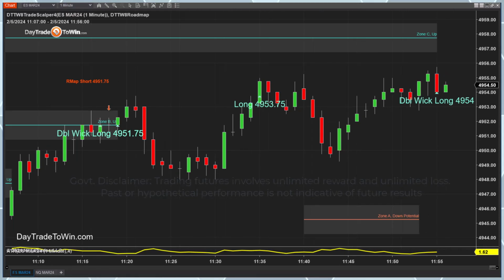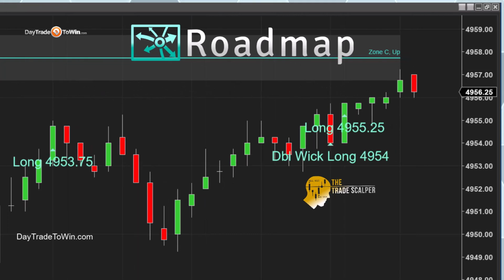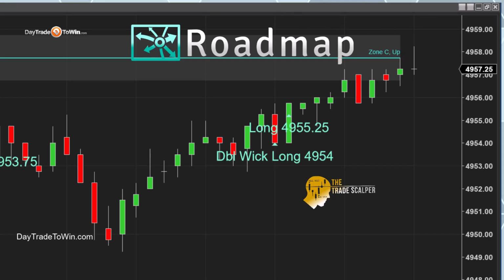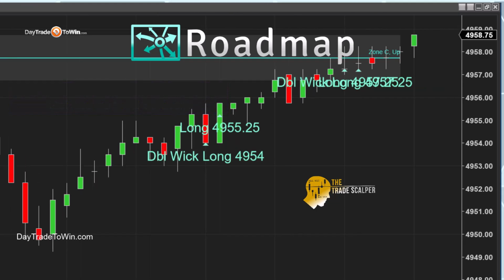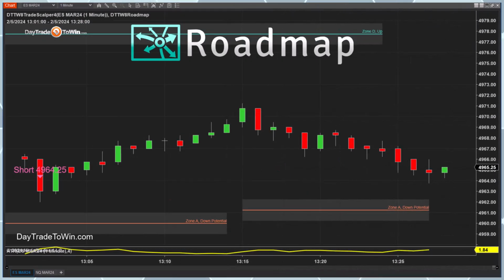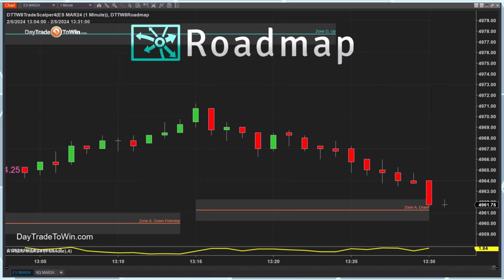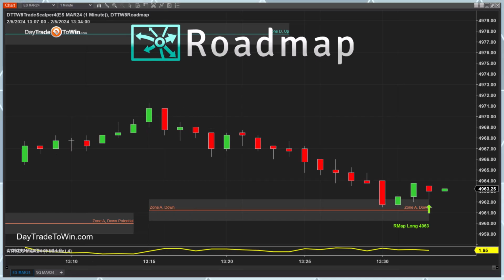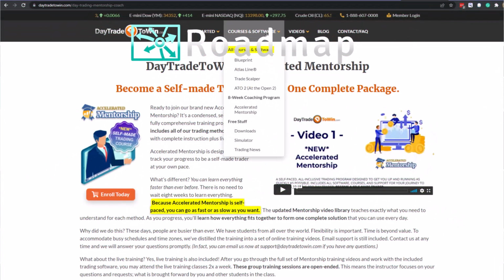🚀💡Crack the Code: How Market Manipulation Can Boost Your Trades!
🚀💡Crack the Code: How Market Manipulation Can Boost Your Trades! Discover the secrets that can transform your day trading strategy! 📈✨

CHAPTERS:
0:00 - Market Manipulation E-mini S&P 500
0:23 - Trade Scalper Signals DayTradeToWin
1:01 - Roadmap Trading Indicator Strategy

In this riveting video, delve into the world of price action and scalp trading with our exclusive Trade Scalper method. Learn how to leverage market manipulation to your advantage and witness real-time trading strategies that can escalate your trading game. Whether you're a novice or a seasoned trader, our insights on the Trade Scalper method, combined with our unique price action tactics, will empower you to make more informed decisions and potentially increase your profits.

- How to identify and interpret Trade Scalper signals for optimal entry points.
- The power of combining roadmap trading indicators with price action for unparalleled accuracy.
- Effective risk management techniques to safeguard your trades.
- Strategies for navigating through market manipulation to secure winning trades.

🌟 **Exclusive Offers:**
- Gain access to our accelerated mentorship program for comprehensive live training and support.
- Join our day trading room for real-time guidance and interactive learning with fellow traders.

- Proven trading strategies designed for both futures and stocks trading.
- Risk disclosure: Understand the inherent risks of day trading and learn strategies to mitigate them.
- Customer support and a wealth of resources to guide you at every step of your trading journey.

👉 Learn more and start trading today with confidence. Sign up for a free member account and dive into our trading strategies that can help you navigate the complexities of the market.